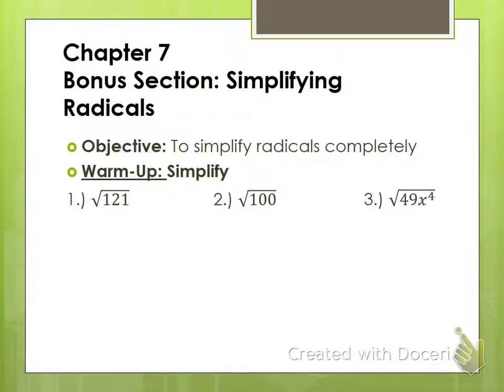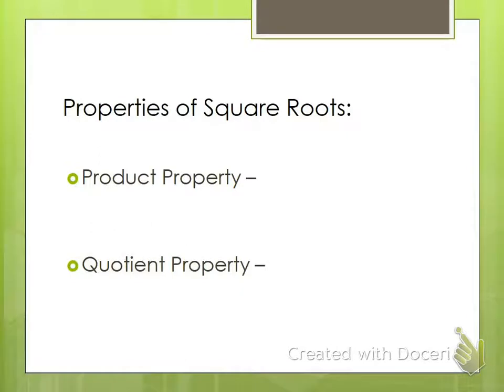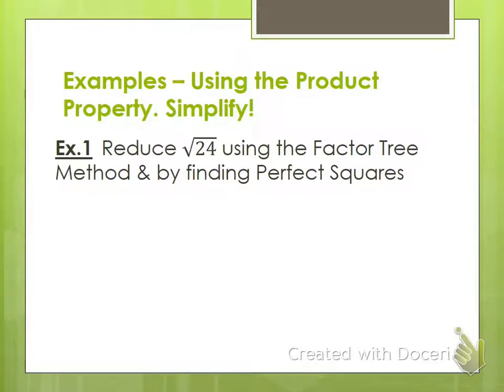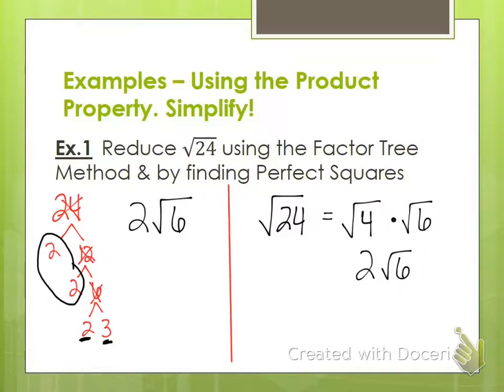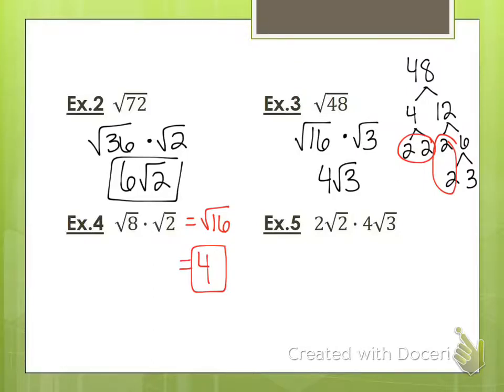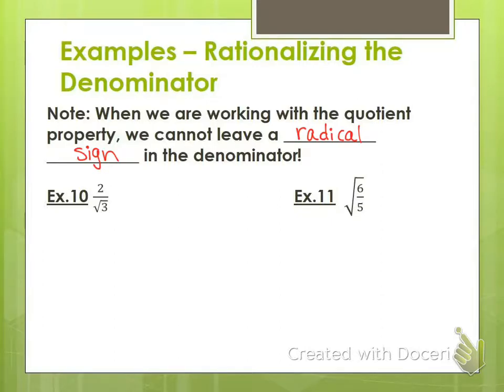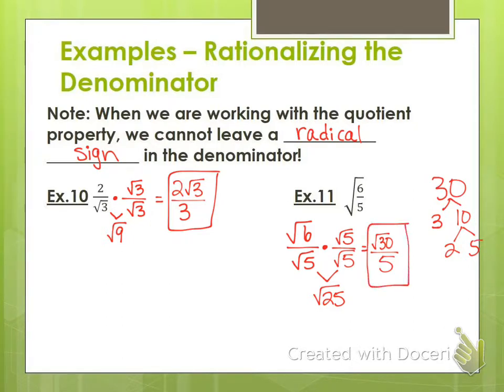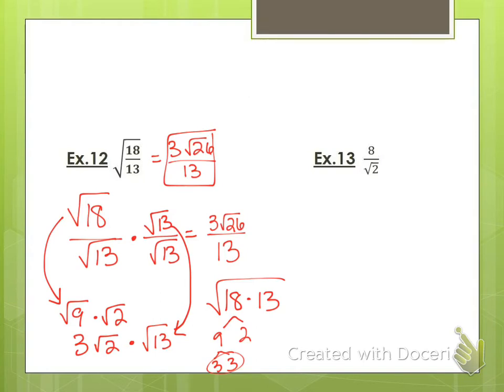Geometry Adv Simplifying Radicals Notes